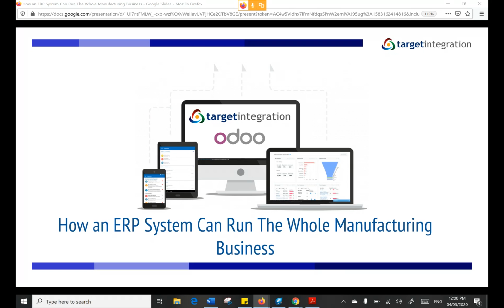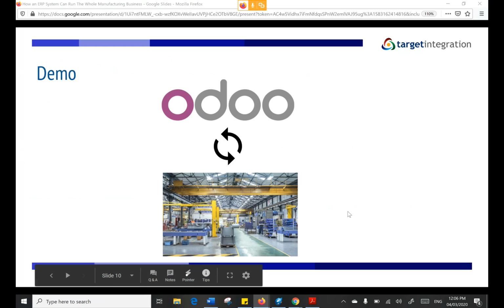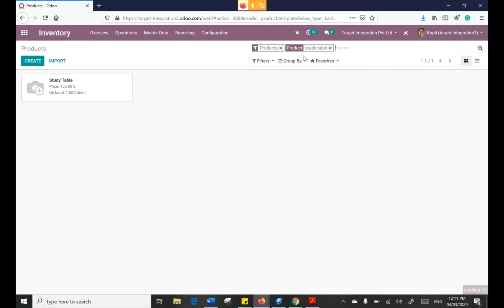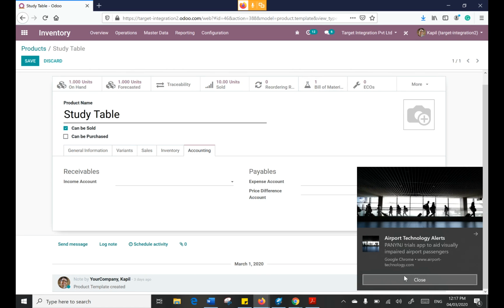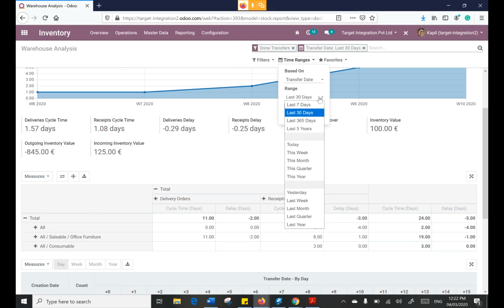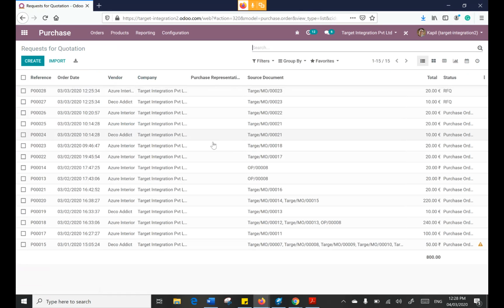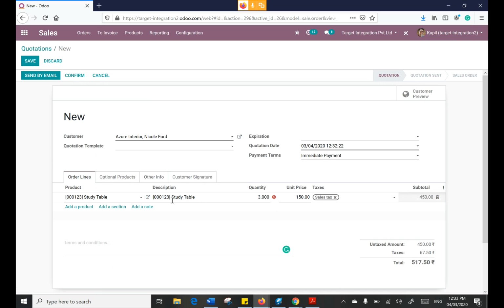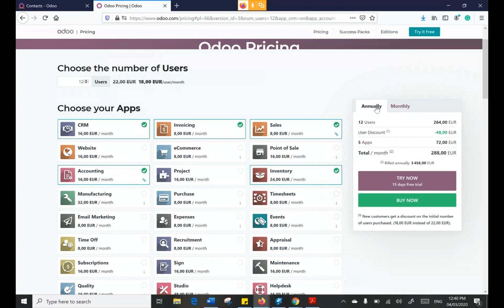A Good ERP system can run the Whole Manufacturing Business.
A webinar was organized by Target Integration on “A Good ERP system can run the Whole Manufacturing Business” on 4th March 2020. In this webinar host, ERP Expert Kapil Arora presented a live demo where he discussed how to understand and run a business smoother with the help of Enterprise resource planning (ERP). Here is a detailed video of the demo, you can have a look.